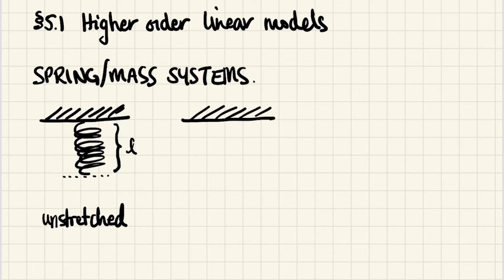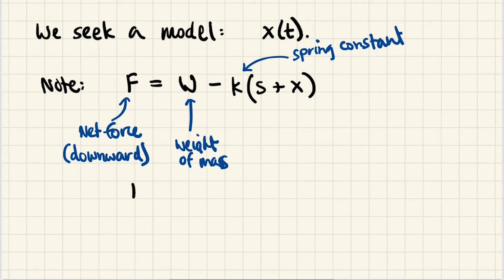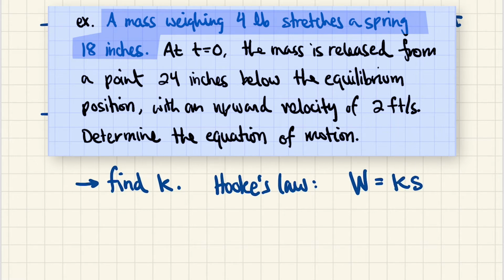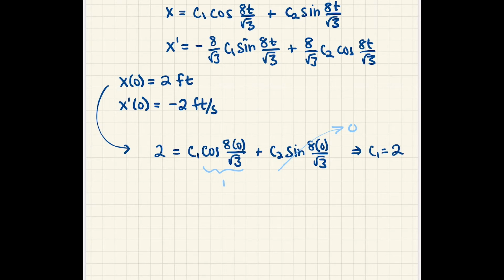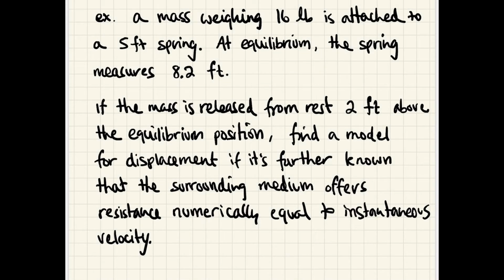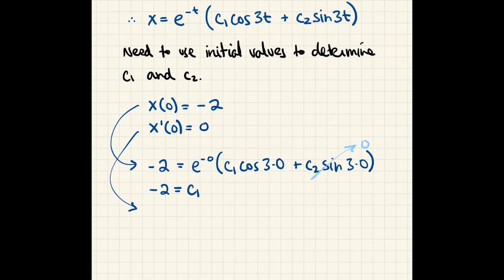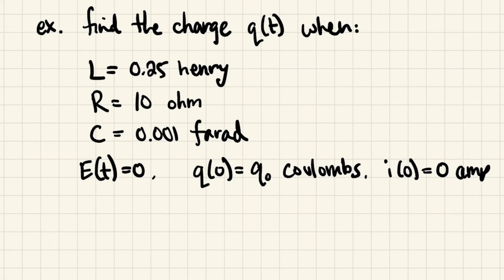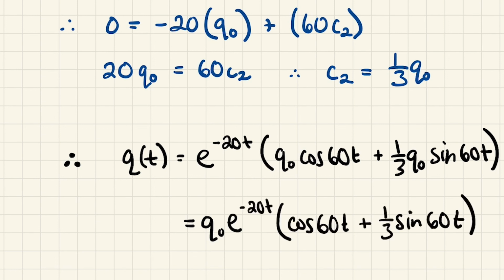Math 24 5.1 Higher Order Linear Models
0:00 Intro & Spring-Mass Systems
10:30 Example
21:47 Dampened Spring-Mass Systems
23:48 Example
32:38 LRC-Series Circuits
35:18 Example